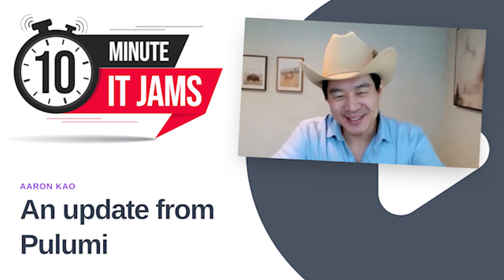10 Minute IT Jams - An update from Pulumi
Speaker: Aaron Kao, VP of Marketing, Pulumi

In this insightful episode, Tim welcomes Aaron Kao, Vice President of Marketing at Pulumi, to discuss how Pulumi is transforming cloud infrastructure management. Pulumi is an open-source infrastructure as code platform designed to help engineers create, deploy, and manage cloud resources using familiar programming languages like TypeScript, Python, Go, and more. Aaron explains how Pulumi’s core offerings make IAC highly accessible and efficient by supporting both traditional and modern cloud architectures, empowering teams with powerful automation API capabilities, reusable libraries, and integration with popular development tools and CI/CD pipelines. The conversation spotlights the newly launched Pulumi Insights, which leverages advanced AI, analytics, and search features to give organizations deeper visibility, trend analysis, and management of their cloud infrastructure, including resource tracking, cost optimization, and compliance—set apart by its unique resource graph and intelligence layer. Aaron details Pulumi’s versatile support for over a hundred cloud and SaaS providers worldwide, including in the Asia-Pacific region, and encourages enterprise users and developers to engage with Pulumi through active online communities, regional meetups, conferences, and open-source participation on GitHub. This conversation provides a comprehensive view of Pulumi’s commitment to innovation across infrastructure as code, workflow automation, and infrastructure intelligence, ushering in smarter, more scalable cloud operations.